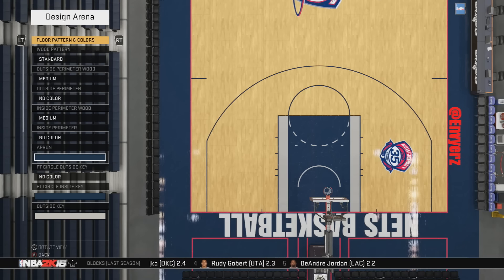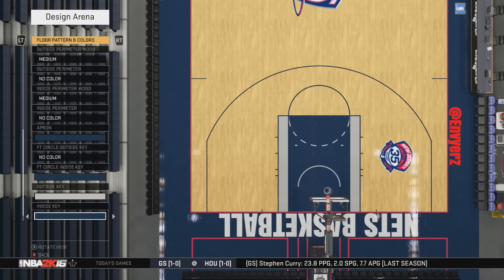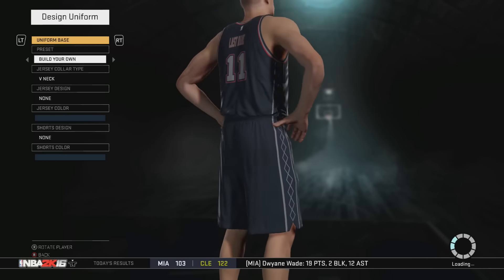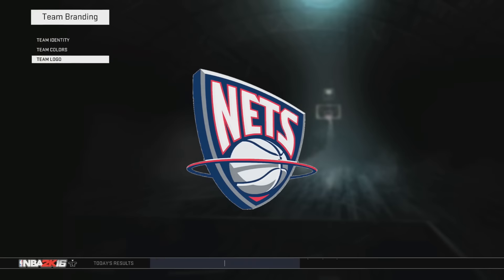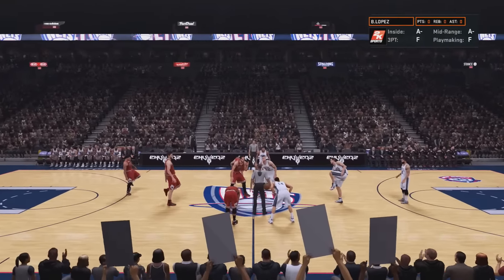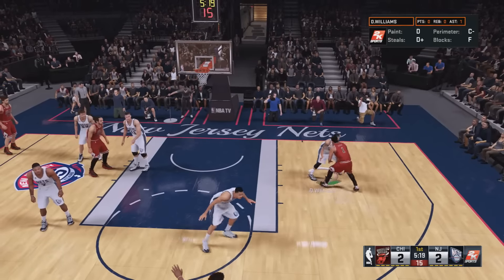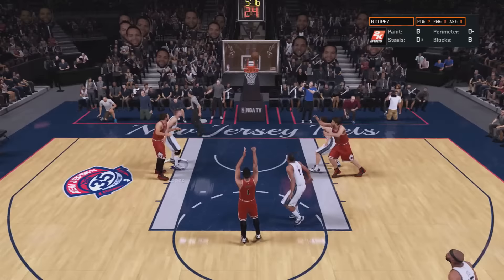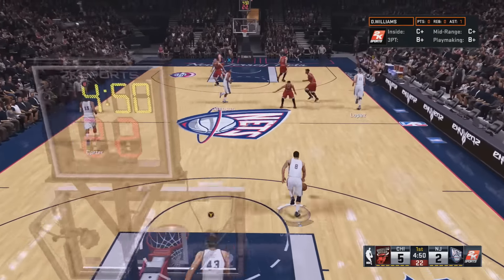NBA 2K16: New Jersey Nets Team Creation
Creating the New Jersey Nets Arena/Logo/Jerseys in NBA 2K16!
Hope you guys enjoy the episode and leave some feedback!

P.S. ~ I KISS YOU